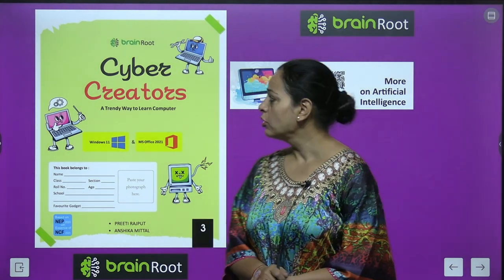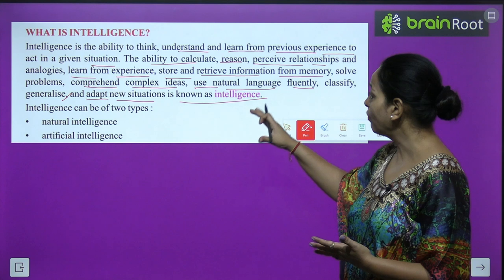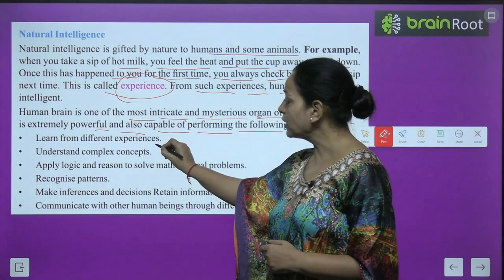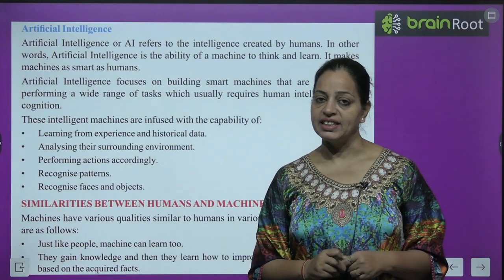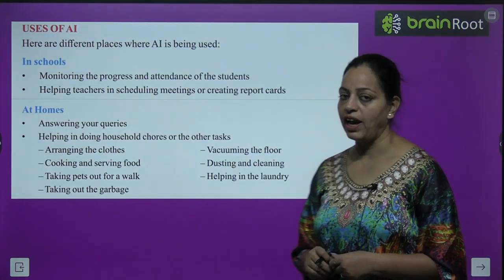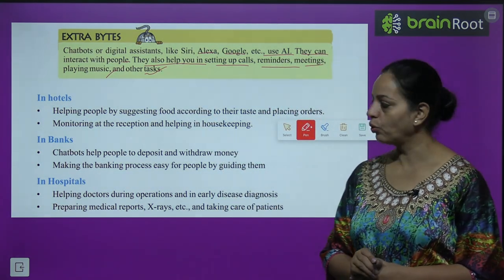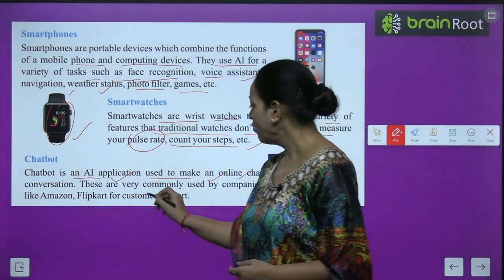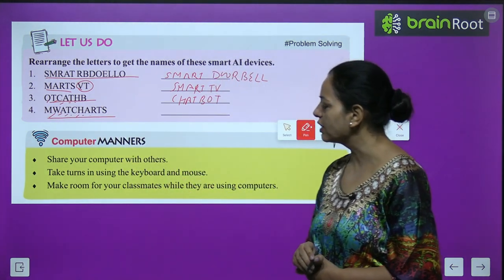BRAIN ROOT COMPUTER CLASS 3 CHAPTER 7 MORE ON ARTIFICIAL INTELLEGENCE